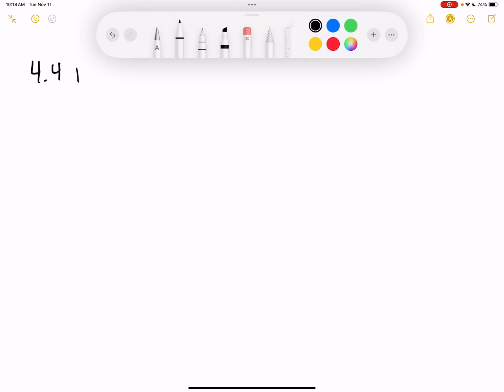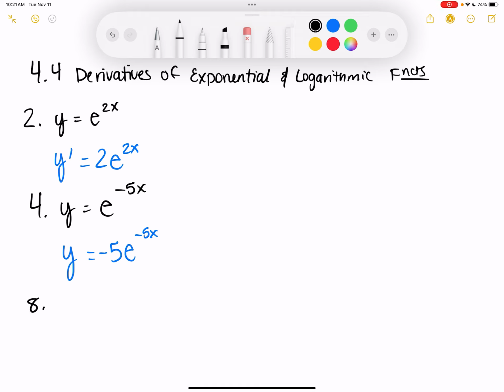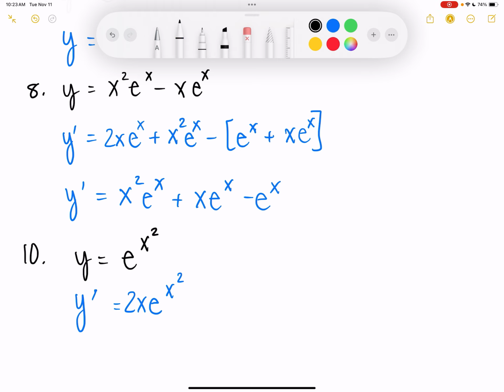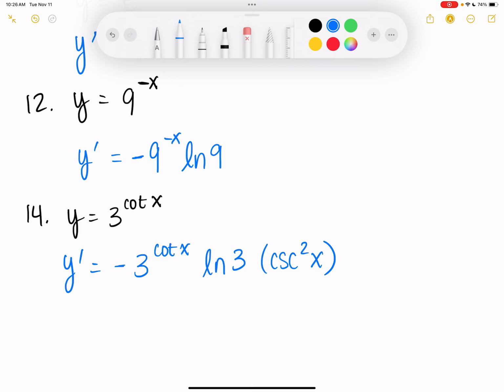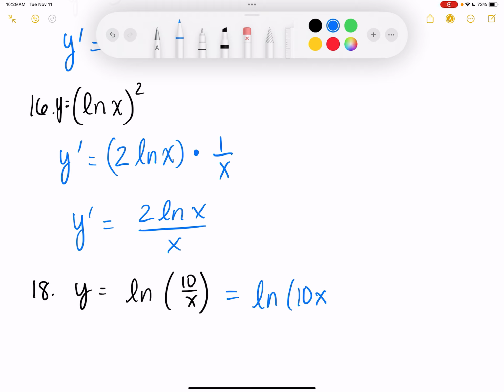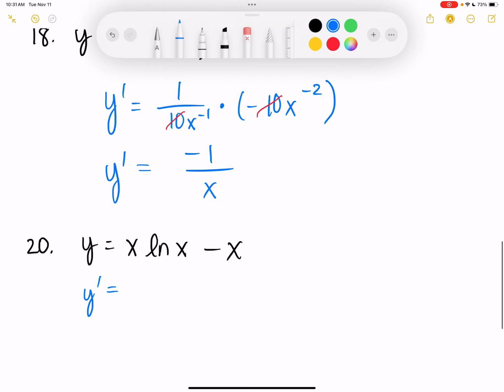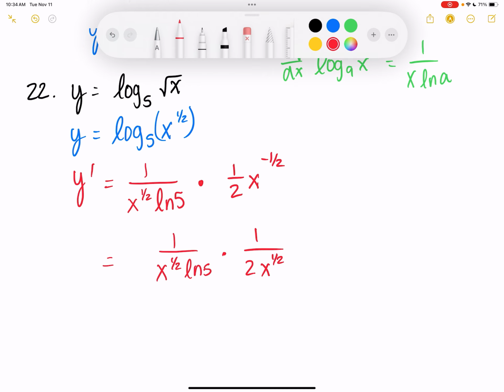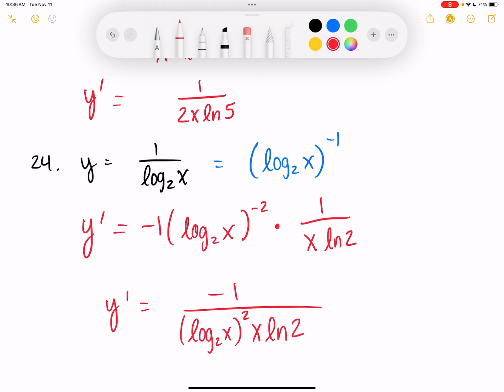AP Calculus 4.4 Derivatives of Exponential and Logarithmic Functions